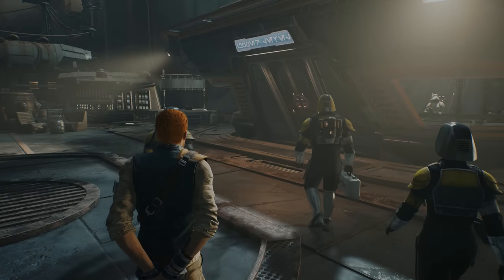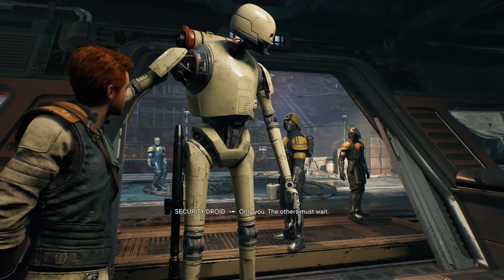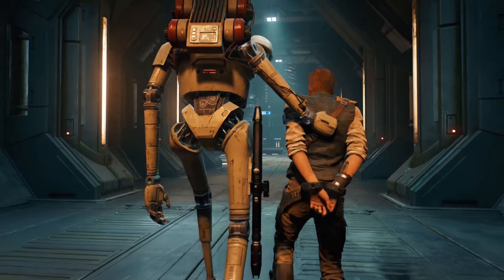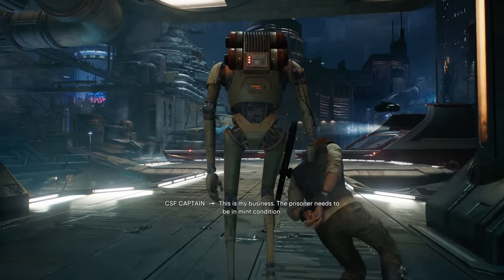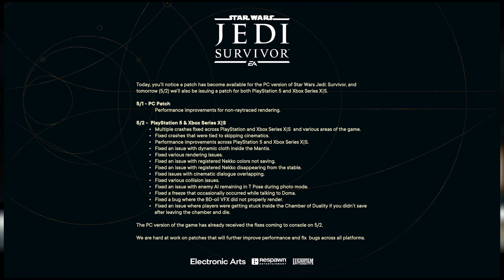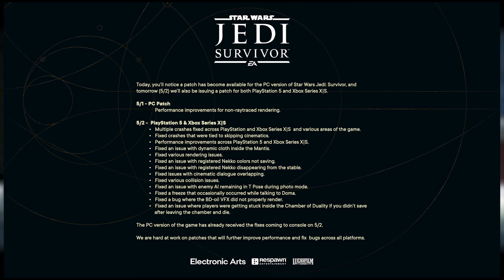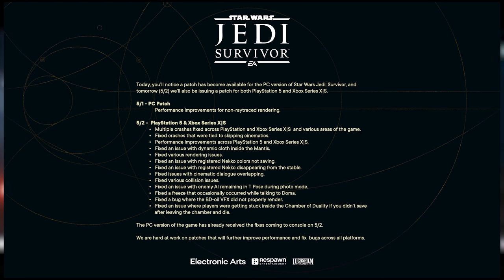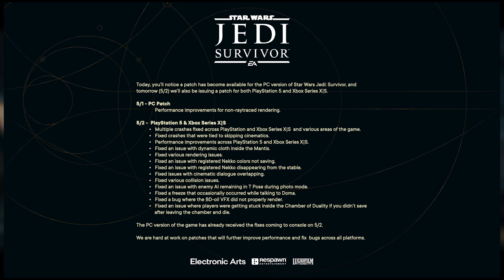Jedi Survivor Just Got a HUGE Performance UPDATE...Will It Work???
I took your comments to heart and am now playing Jedi Survivor.  Huge patch incoming...

The story of Cal Kestis continues in Star Wars Jedi: Survivor, a third person galaxy-spanning action-adventure game from Respawn Entertainment, developed in collaboration with Lucasfilm Games. This narratively-driven, single player title picks up five years after the events of Star Wars Jedi: Fallen Order and follows Cal’s increasingly desperate fight as the galaxy descends further into darkness.

Stand against the darkness. ◀ --- (Which is Electronic Arts!)

Continue Cal’s Journey - No longer a Padawan, Cal has come into his own and grown into a powerful Jedi Knight. The Dark Times are closing in - with enemies new and familiar surrounding him, Cal will need to decide how far he’s willing to go to save those closest to him.

Go Beyond Your Training - The cinematic combat system returns with additional Force abilities and new lightsaber fighting styles. Creatively leverage all these abilities and weapons to strategically take on an expanded host of enemies, sizing up strengths and weaknesses while cleverly utilizing your training to overcome your opponents and solve the mysteries that lay in your path.

Explore an Untamed Galaxy - Discover new planets and familiar frontiers in the Star Wars galaxy, each with unique biomes, challenges, and enemies. Master new skills, equipment, and abilities that will augment the ways you explore, fight, and roam.

Buzz Battalion Patrons:

🥇Pax Americana
🥇Dr LukeTheDuke
🥇Jaymie Ridall
🥇Darrin Chambers
🥇Cartoonr Boy

🎶►Background Tracks